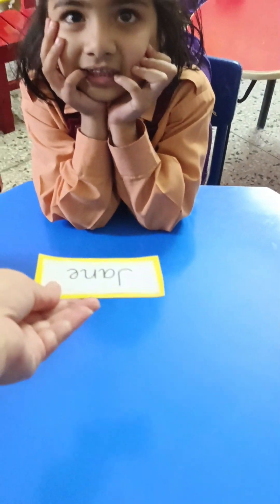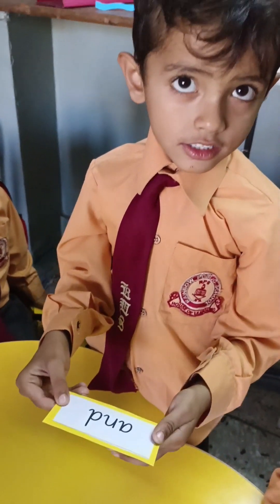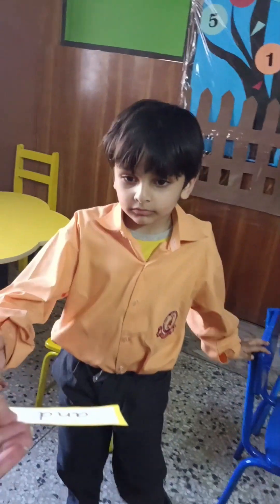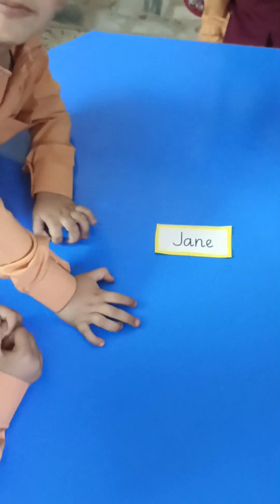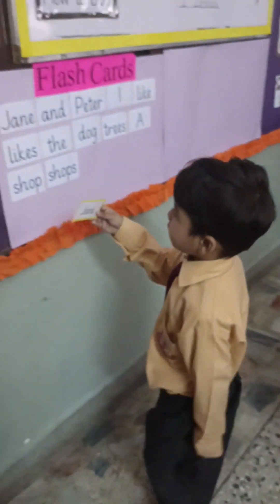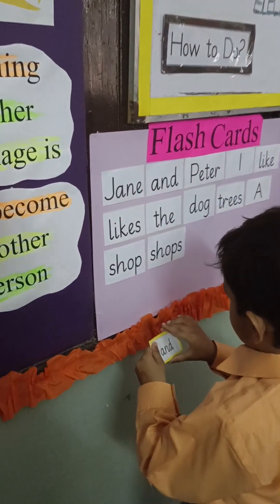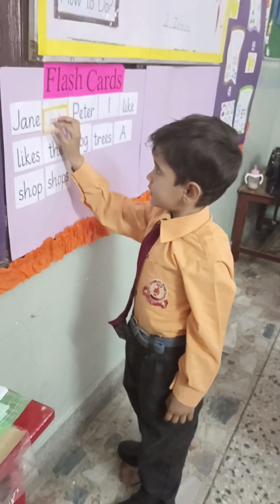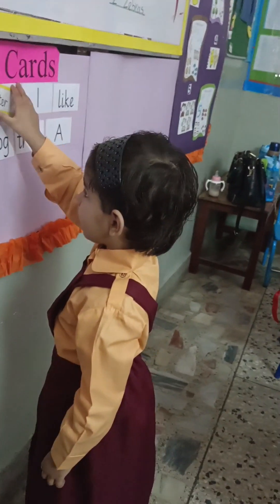How to involve students in Reading| Montessori | Pre School Reading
Musician: Xuxiao